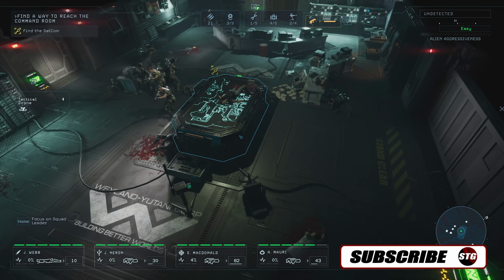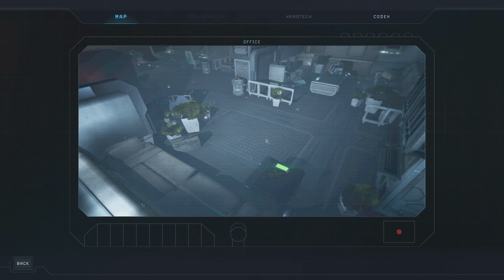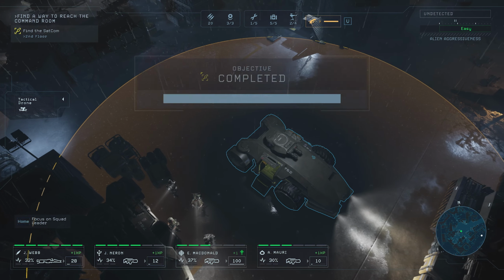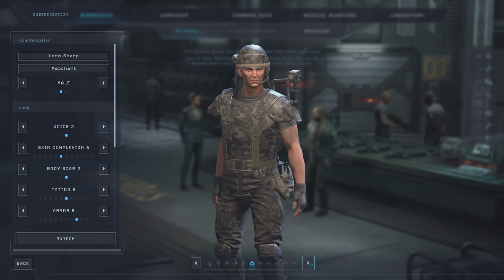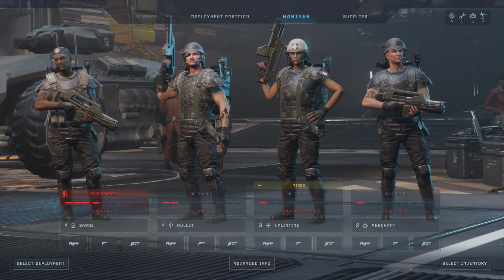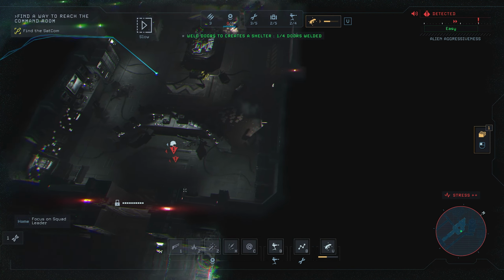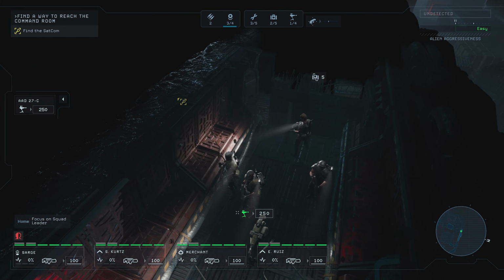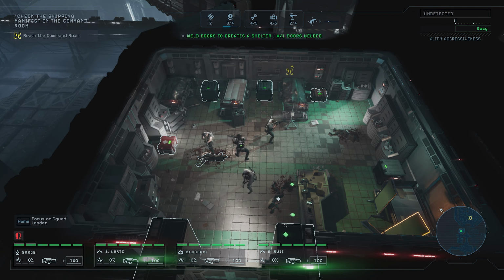Aliens Dark Descent - Gameplay and Walkthrough - Part 11 - Hard Difficulty - Nesting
02:19 - Setting a Trap
08:22 - Rescuing Hostages
16:45 - Exfil
36:00 - Glitch and Reset
43:35 - The Floor is Squishy
50:00 - Eggs!

Drop into the gripping journey of Aliens: Dark Descent, a squad-based, single-player action game in the iconic Alien franchise. Lead your soldiers in real-time to stop a new and terrifying kind of Xenomorph outbreak on Planet Lethe.